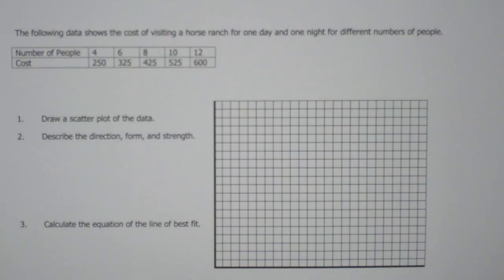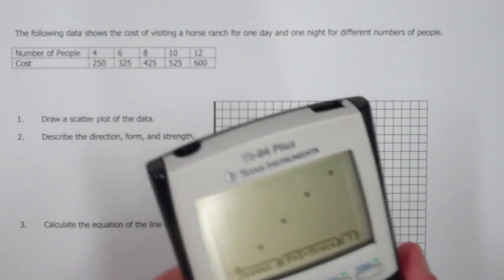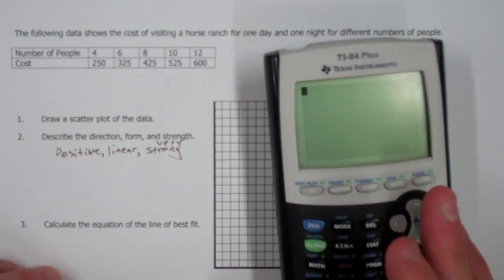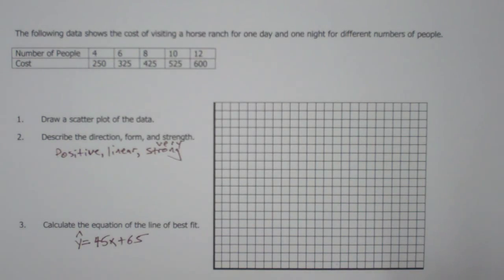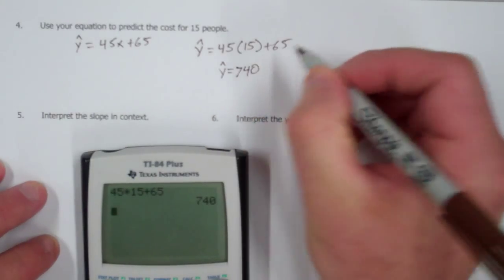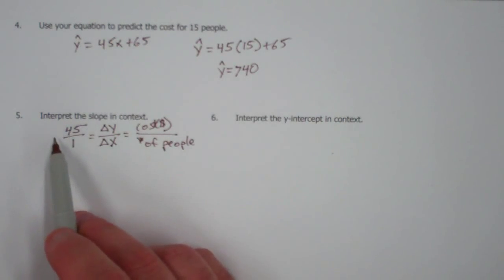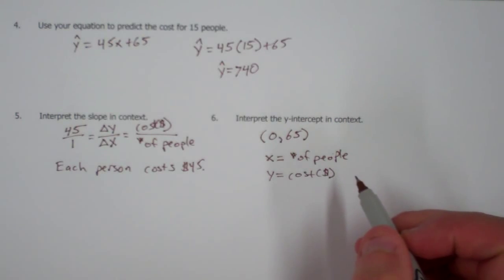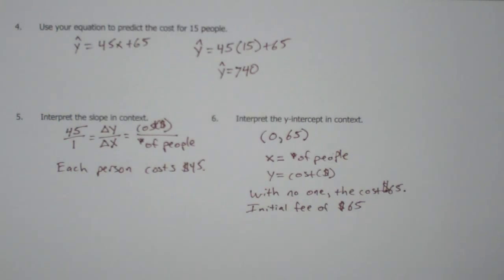9 5A Example 1